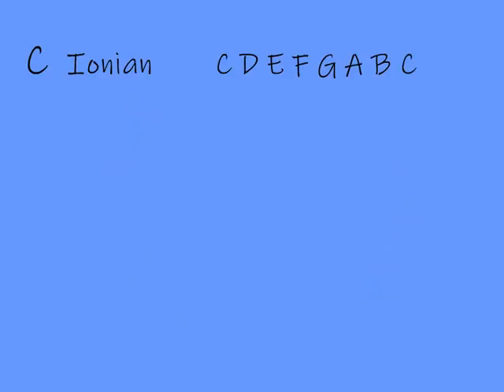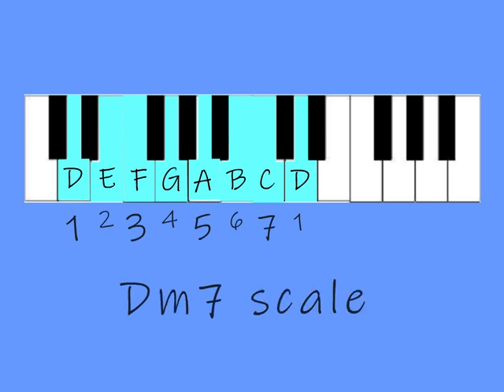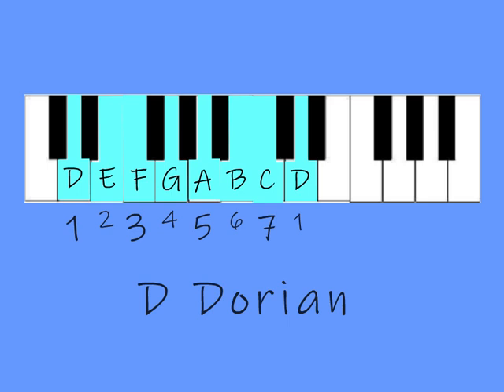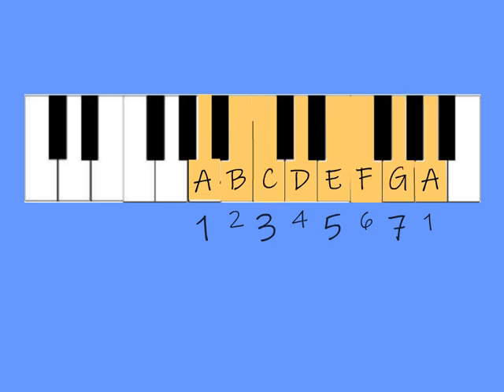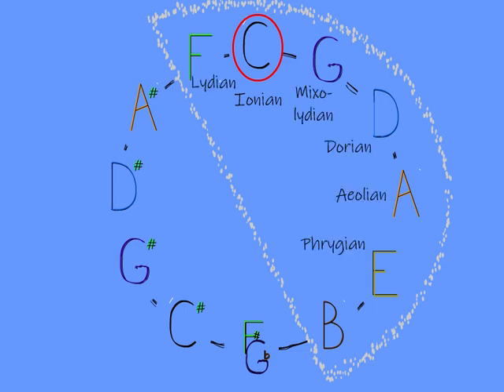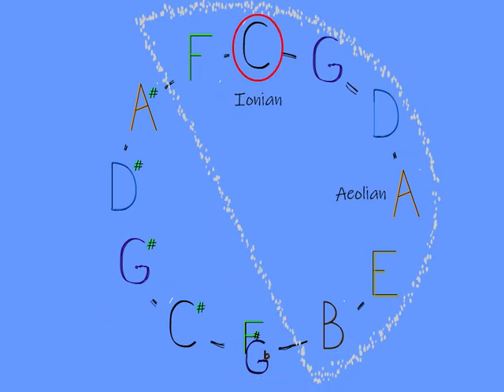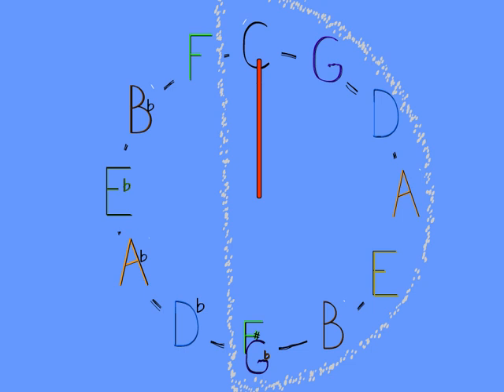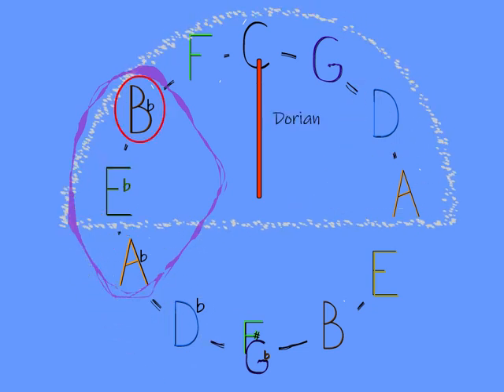9 Modes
steps through each mode in a scale and each mode of a given note.